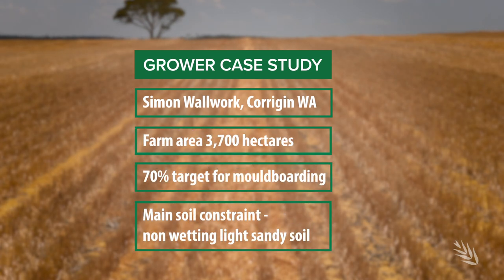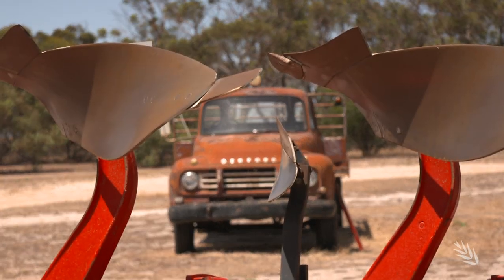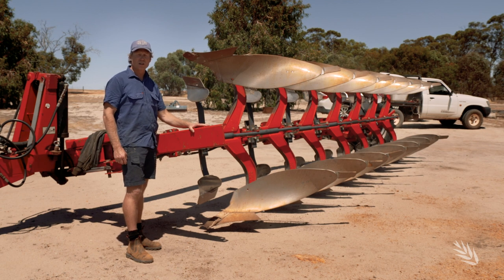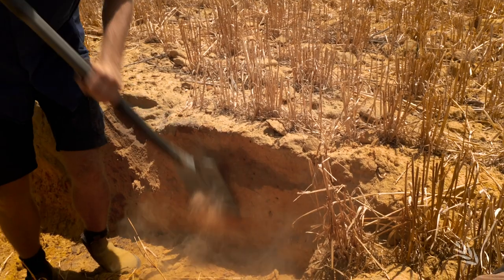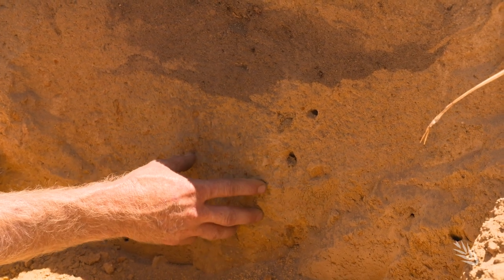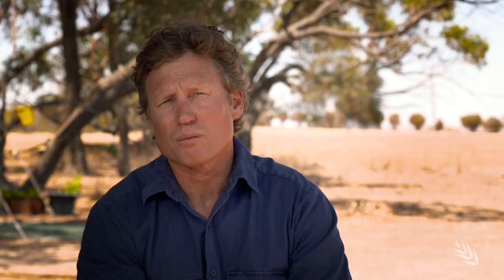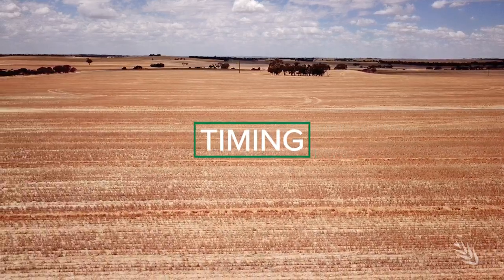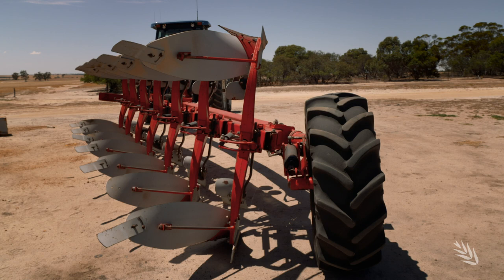A grower's approach to overcoming non-wetting soils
Inspired by what he saw a neighbour doing and with GRDC's investment in the Soil Constraints West project and DPIRD support, Corrigin-based grain grower Simon Wallwork bought a mouldboard plough from the UK and began a soil amelioration program that is resulting in improved water penetration and better grain yields.